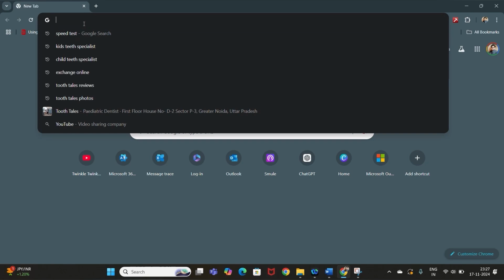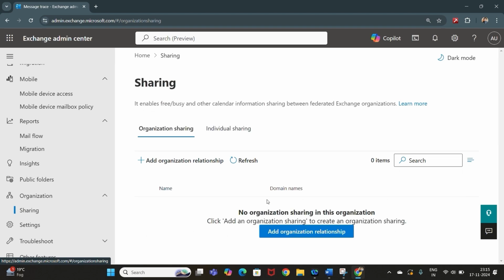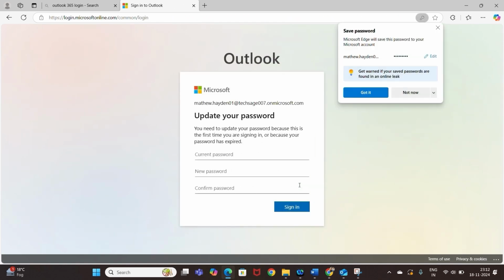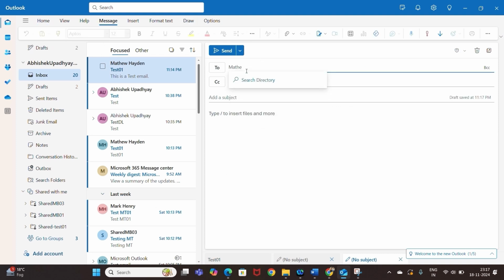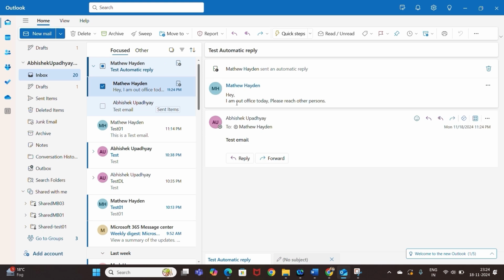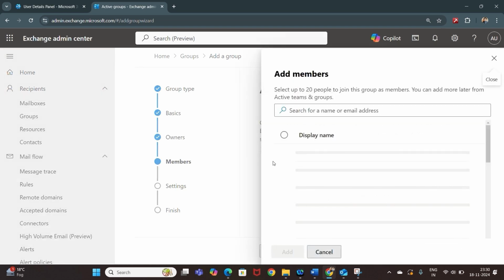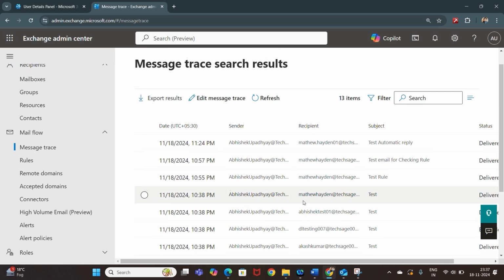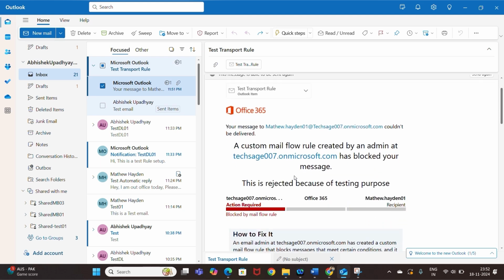Exchange Online Explained: Complete Exchange Admin Center Walkthrough.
“Mastering Exchange Online: A Beginner’s Guide to the Admin Center”

Welcome to Mr. Cloud! In this video, I’ll take you on a complete walkthrough of the Exchange Online Admin Center (EAC). Whether you’re an IT admin or a beginner just stepping into the world of email management, this guide is perfect for you.

What You’ll Learn in This Video:

 • What is Exchange Online and why it’s essential for email management.
 • How to navigate the Exchange Admin Center (EAC).
 • Setting up Shared Mailboxes for team collaboration.
 • Creating Distribution Lists for group communication.
 • Configuring Mail Flow Rules to manage email security and routing.
 • Using Message Trace to troubleshoot email delivery issues.
 • Exploring other essential features like Mobile Device Policies, Migrations, and more.

By the end of this video, you’ll have a strong understanding of how to manage Exchange Online effectively. This video is part of my mission to simplify cloud technologies and empower you with the knowledge to succeed.

About This Channel:

Mr. Cloud is your one-stop channel for everything related to cloud computing, Microsoft 365, and IT administration.

Let’s simplify tech, one step at a time!